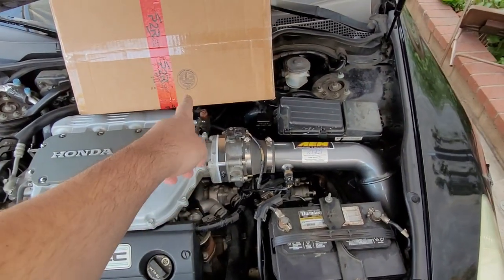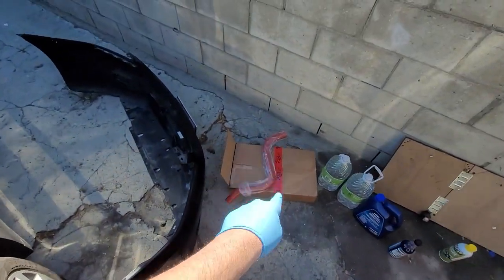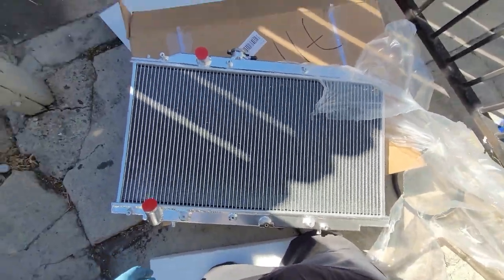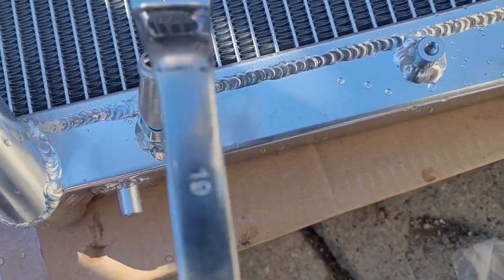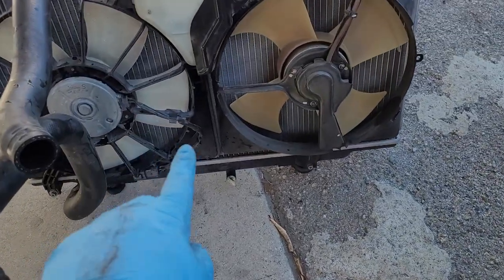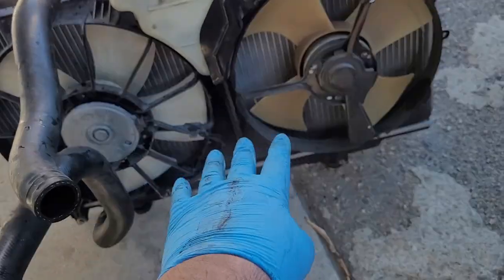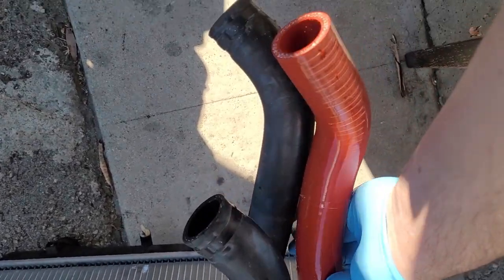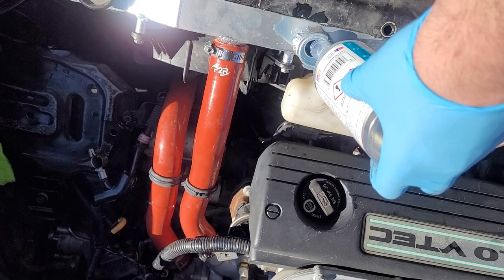P2R Silicone radiator hose & eBay performance radiator